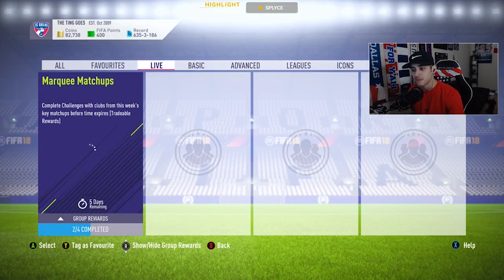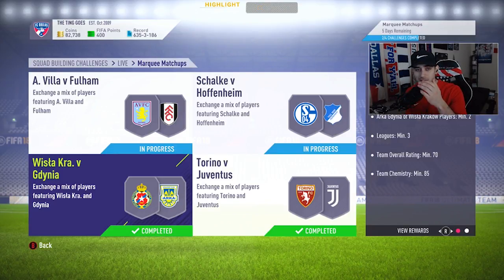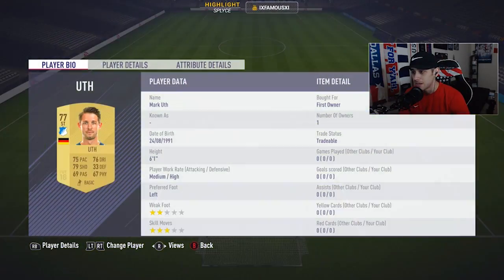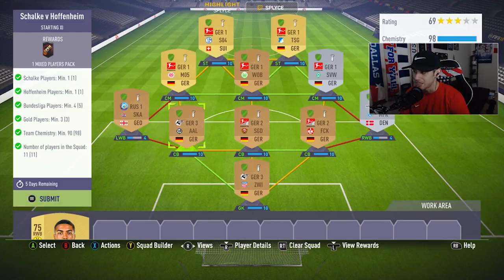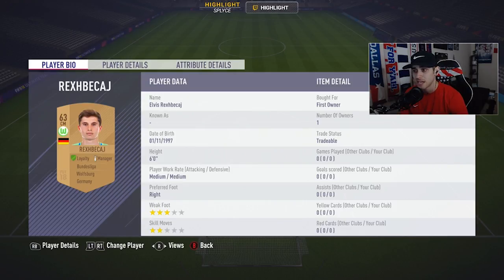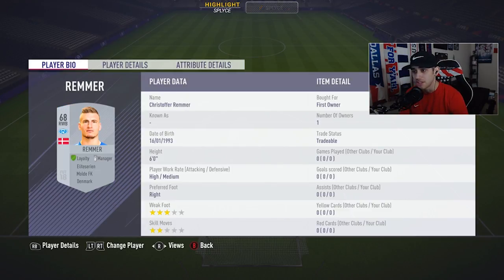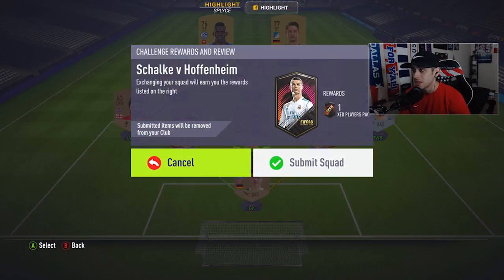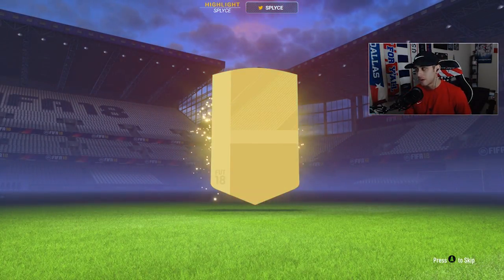SBC MARQUEE MATCHUPS "SHALKE V HOFFENHEIM" | FIFA 18 ULTIMATE TEAM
Squad Builder Challenge from February 13th - February 20th.

**I get loyalty from a pack pulled player in this squad submitted. You must do the same or at least play 10 games with a player for loyalty.**

Copyright Info ©

✔ Be aware all music used belongs to the original artists.